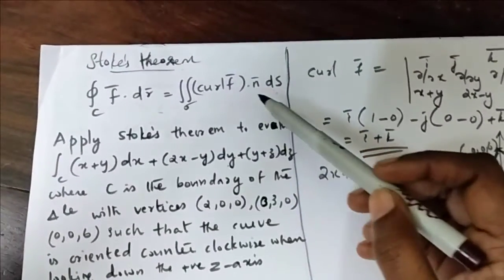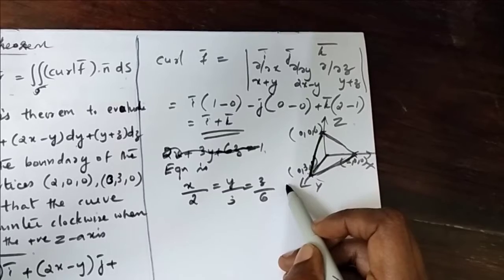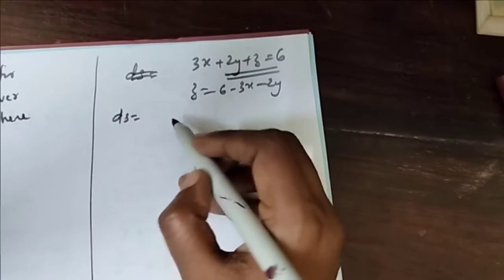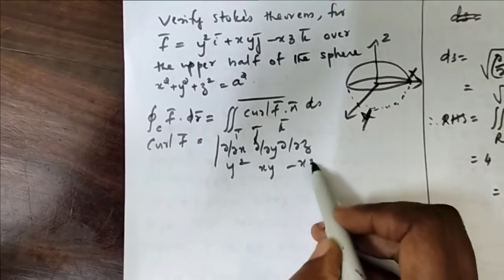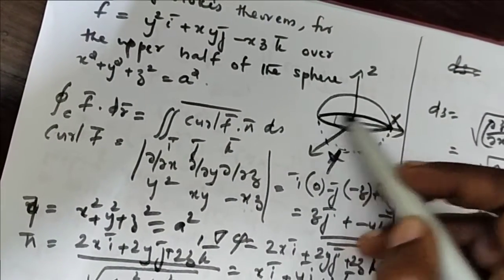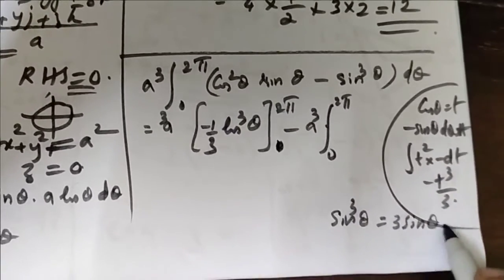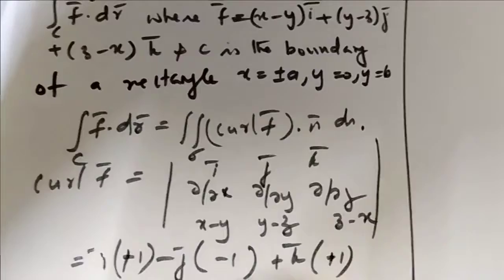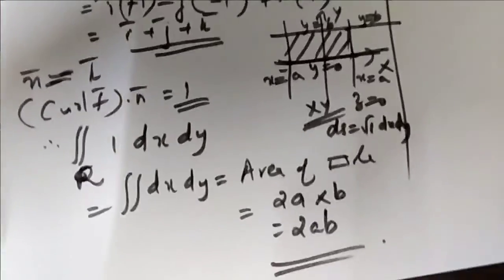Vector integral theorems- Stoke's theorem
KTU S2 GYMAT 201- MODULE 4, S2 MAT 102 MODULE 2  ( S1 2015 SCHEME)